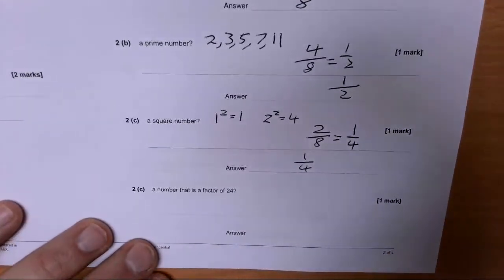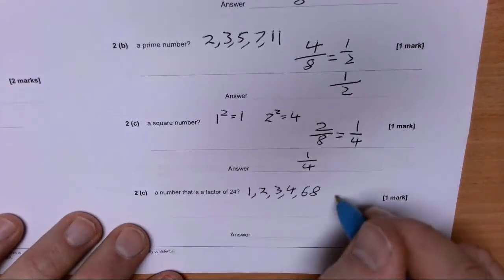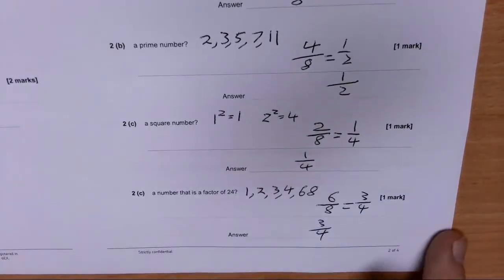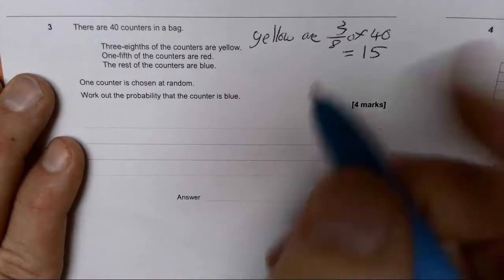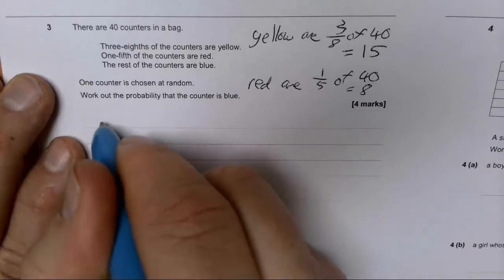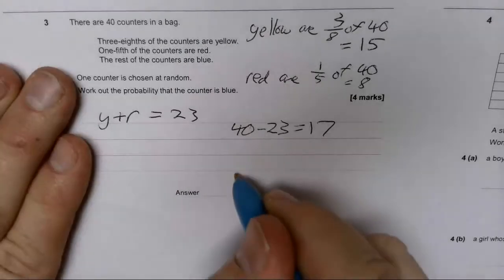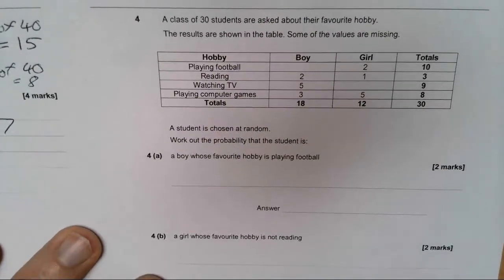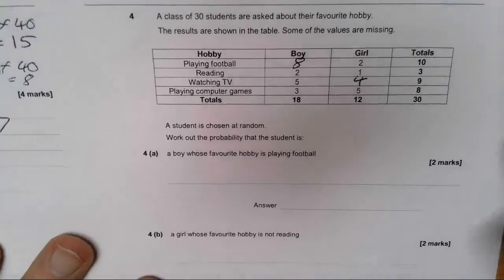AQA Topic Test Basic Probability 1 - Worked Solutions